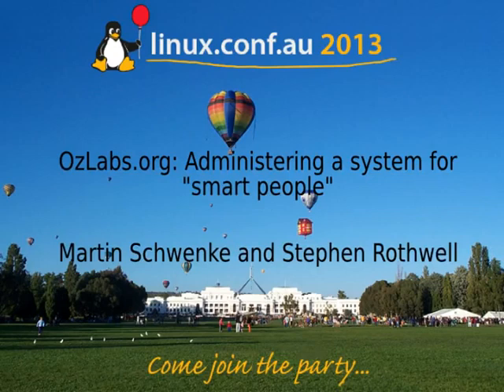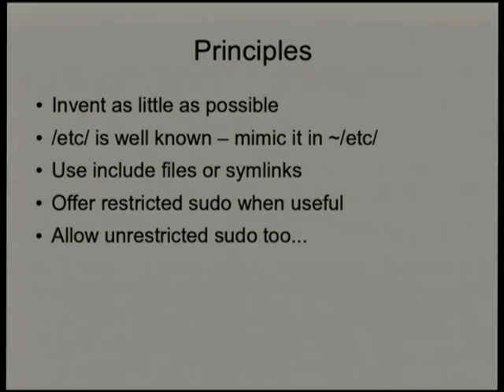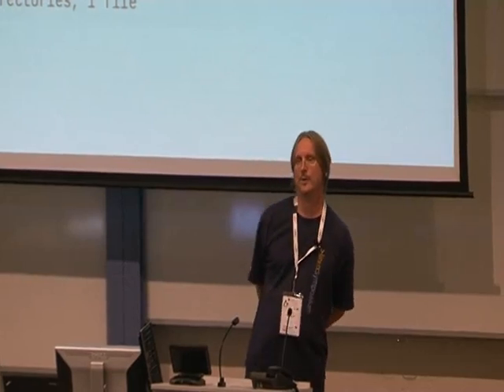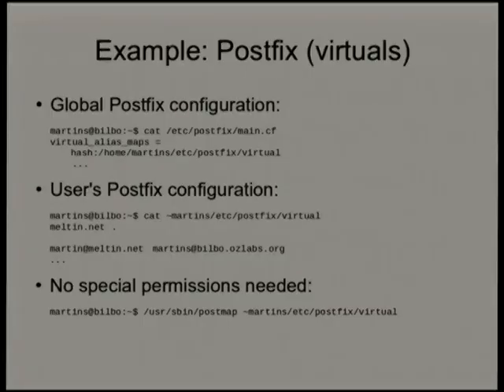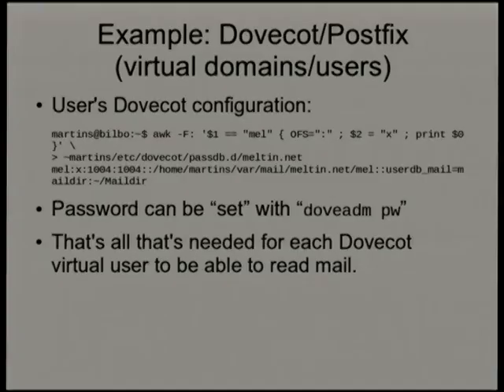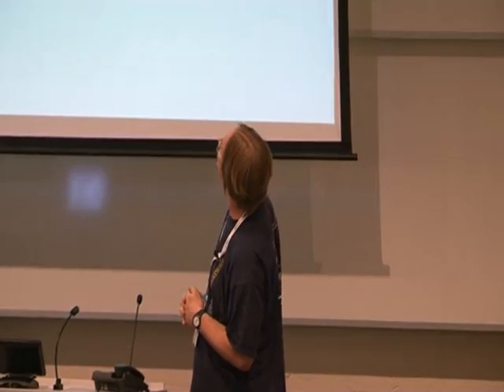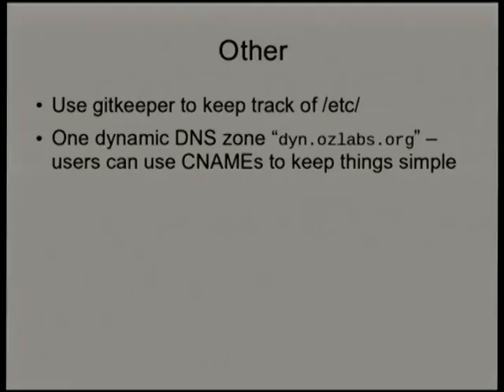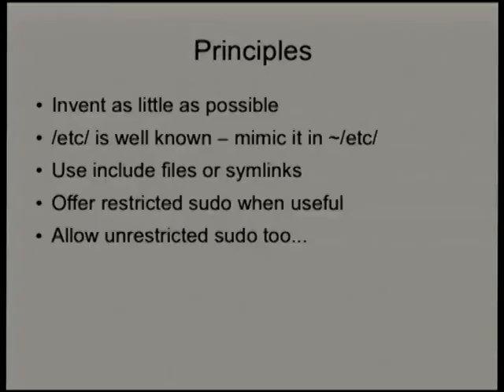OzLabs.org: Administering a system for "smart people"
Presenter(s):  Martin Schwenke and Stephen Rothwell